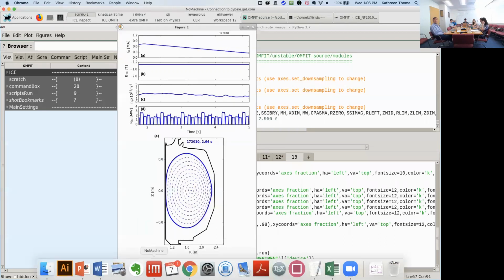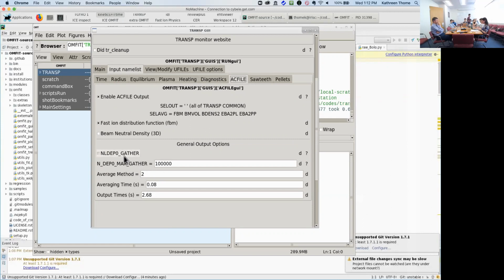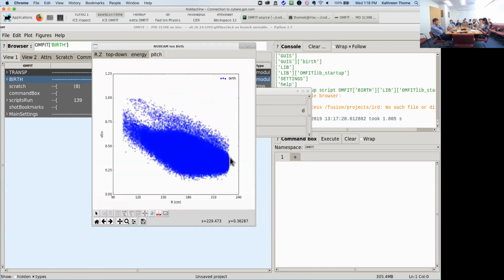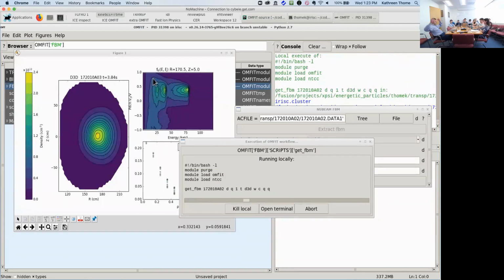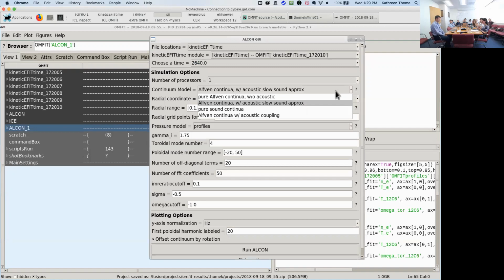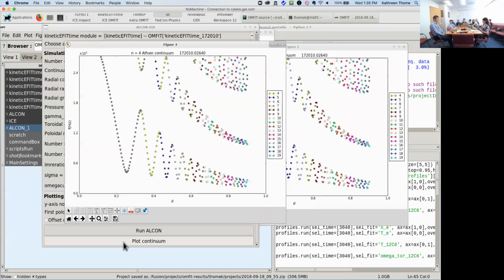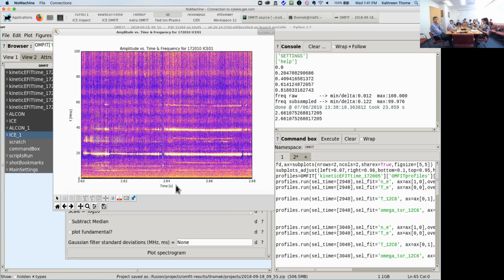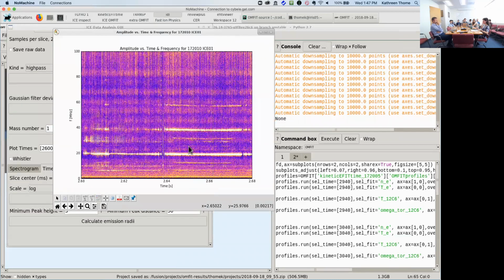OMFIT tutorial video 16 - Fast ion analyses (TRANSP, FBM, BIRTH, ALCON, ICE)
TRANSP FBM BIRTH ALCON ICE modules in OMFIT